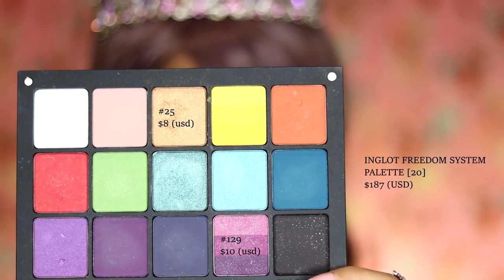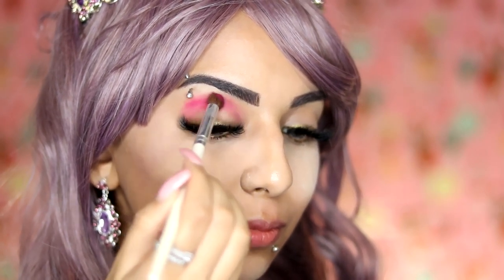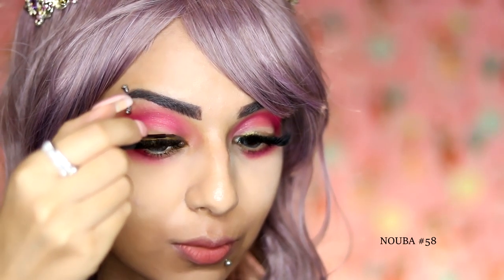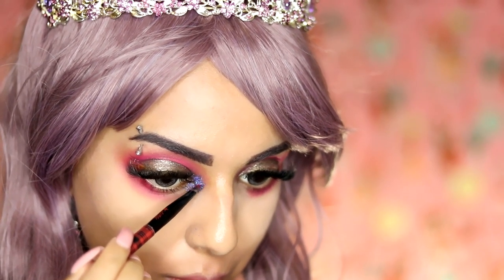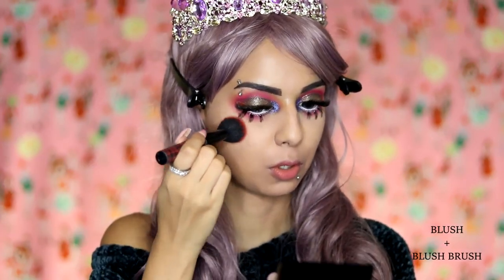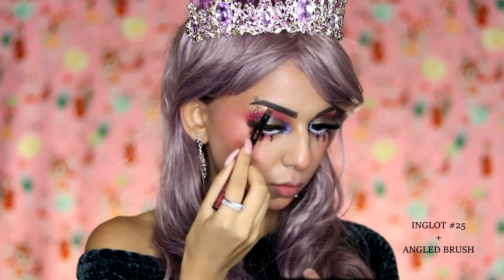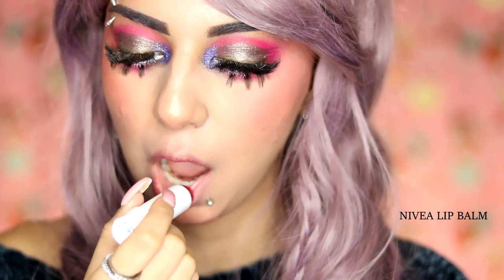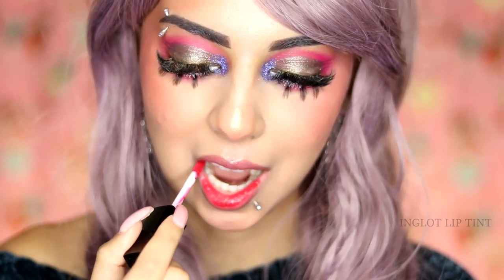CAN'T STOP LICKING ON MY POPSICLE || KPOP MAKEUP || POPSICLE LIP TUTORIAL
Popsicle Lips are reminiscent of the K-Pop Culture and though it originates from South Korea, it has become international and
known 360 degrees. Surely it's surrounded by the PoP genre, but it does not make it any less wearable. It can't be easier and
everything about it lures an auro of fun and beauty. I would love my Dolls to take tips from this tutorial and create their
hearts' expression.

Love you. XOXO :D

PRODUCTS USED:

Guerlain L'Or Radiance Primer
Chanel Ultrawear Flawless Foundation -30 Beige
Maybelline Instant Age Rewind Eraser Dark Circles Treatement -20 light
Dior Skin Forever & Ever Control Invisible Loose setting Powder
Givenchy Matissime Velvet Compact -02
Inglot AMC Brow Liner Gel -21
Inglot Rainbow Trio Shadow -129
Inglot Shimmer Shadoe -25
Nouba Rainbow Eyeliner -58
NYX Face & Body Glitter -11
Inglot Duraline
Inglot AMC Eyeliner Gel -76
Inglot Duo Brush On adhesive -clear
NYX Wicked Lashes -WL20
Givenchy Prism Blush -03 Spice
Estee Lauder Pure Color Envy Vinyl Lipcolor -06 burn
Inglot Hd Lip Tint Matte -12
Nivea Cherry Shine

S N A P C H A T:

username- inferno_sheenam

-what is my real name?
 Sheenam Fatma
-what is mt nationality?
 Indian :)
-where do I reside presently?
 Kharkiev,Ukraine
 Europe
-what do I do?
 I'm a medical student
-what camera do I use?
 CANON 80D
-what lens do I shoot with?
 CANON 50mm